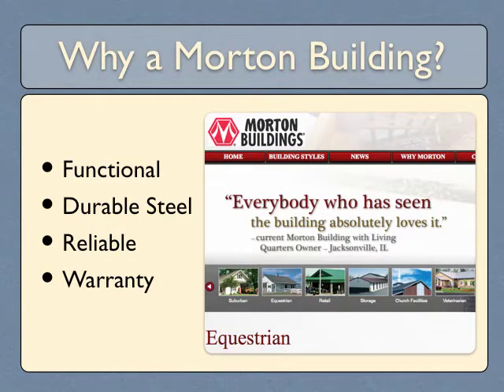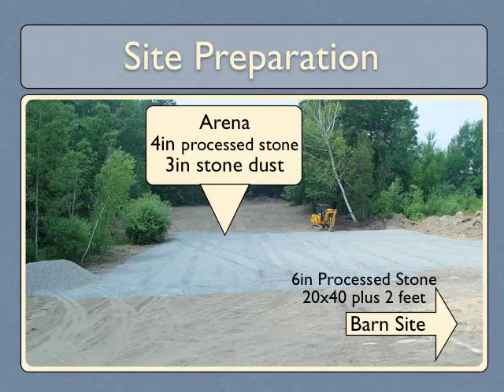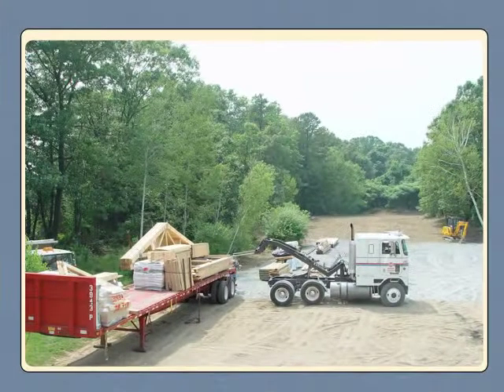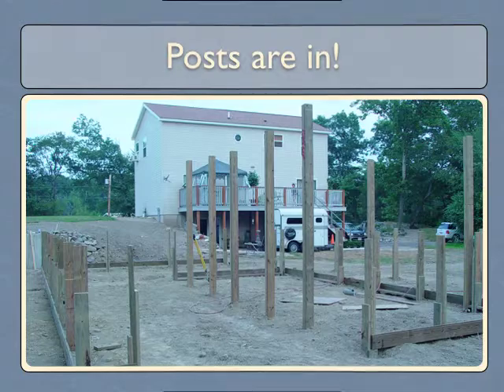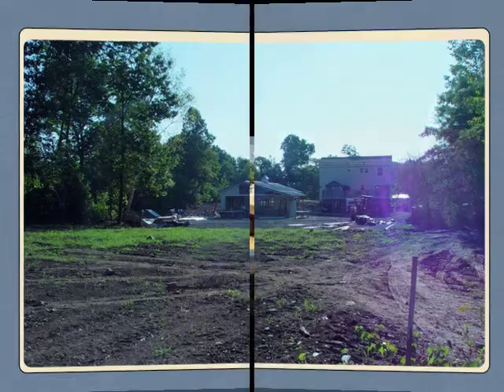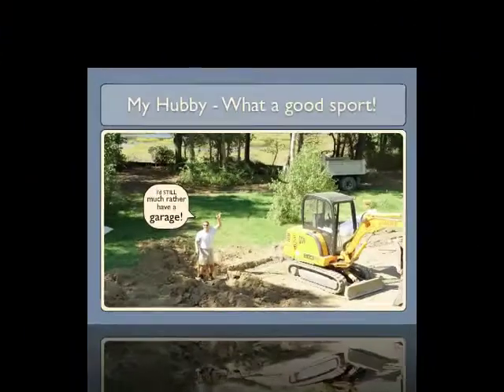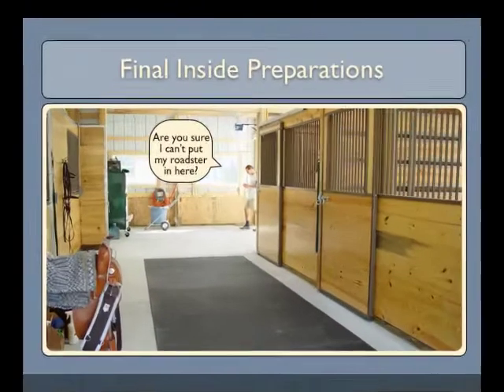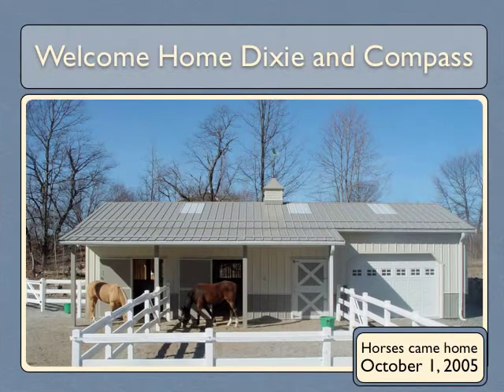buildingbarn.key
Building Dreams to Reality Barn. Now home base for Seacoast Horse Sitting a pet care business in Massachusetts that offers complete pet care when you can't be there. Specializing in the small horse barn. The goal of this presentation is to share insights on building a 3 stall horse barn. Now 7 years after building I will be following up with the pros and cons of each decision made in the barn building process.